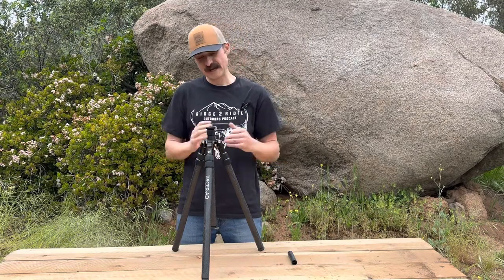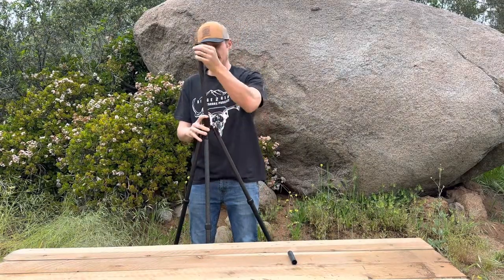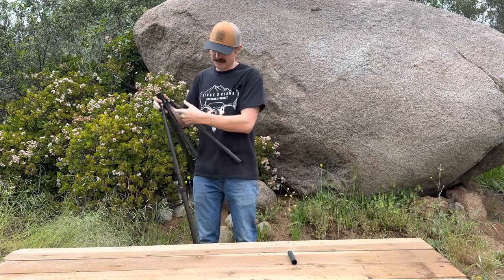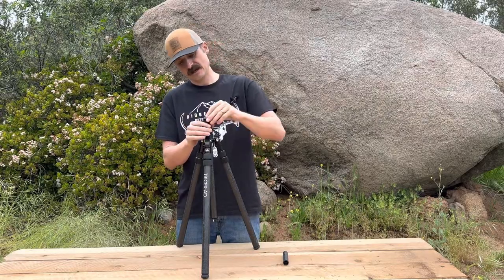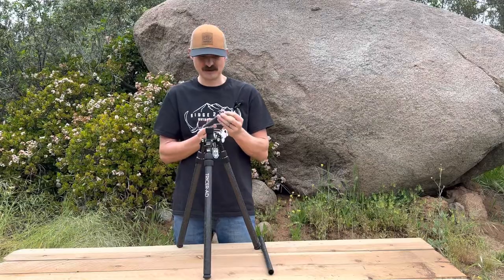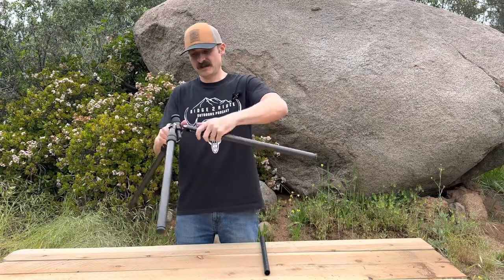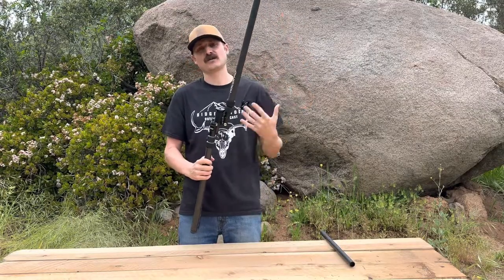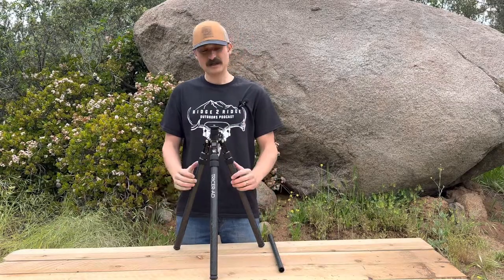Tricer-AD Tripod Overview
The 33oz Tricer-AD is an inverted leg tripod designed by hunters for hunters. This tripod can do it all from sitting to standing from glassing to shooting. The Tricer-AD proves you do t have to sacrifice stability to go ultralight.